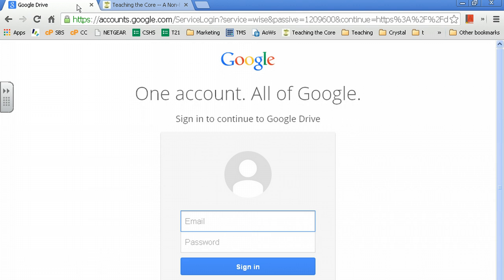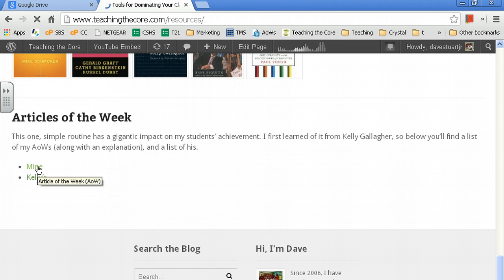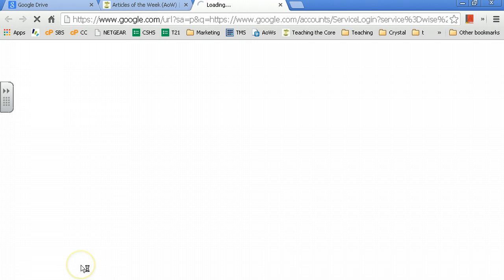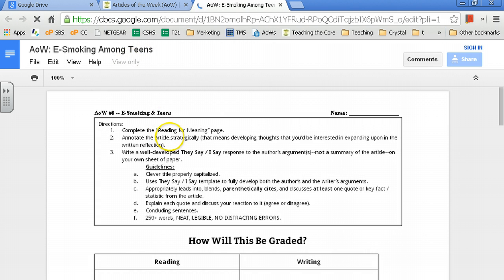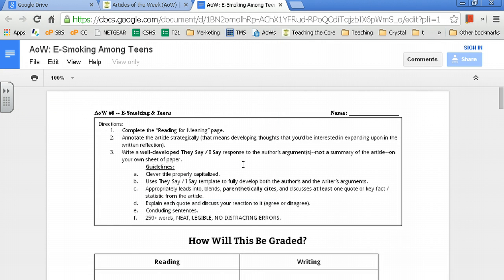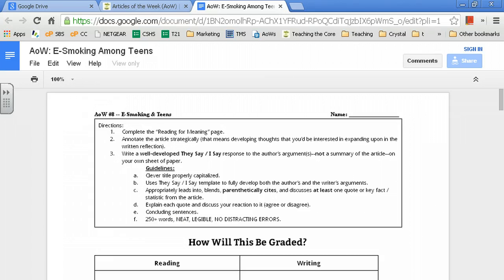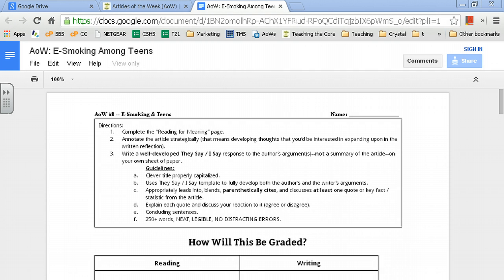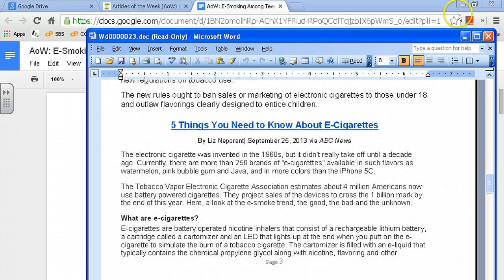How to Download an Article of the Week via Teaching the Core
-- This screencast shows you how to download and edit any of my Google-Docs-hosted articles of the week. Enjoy!